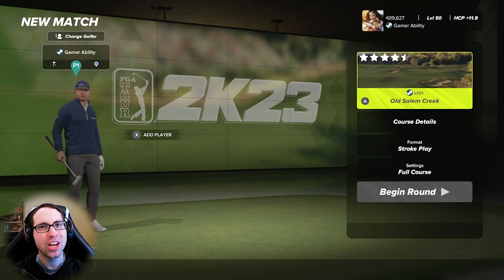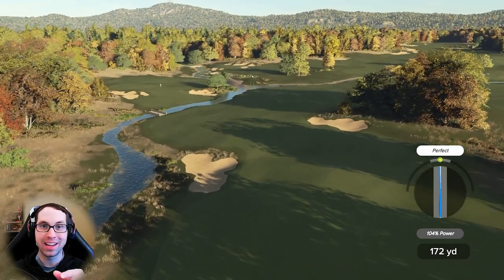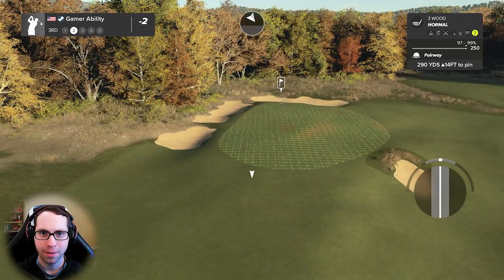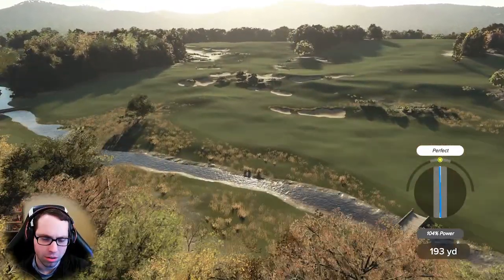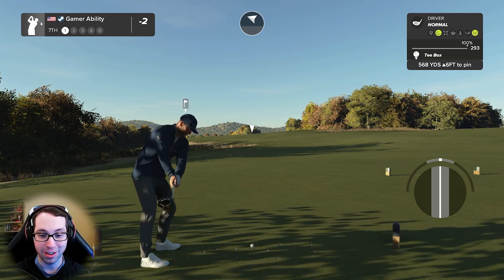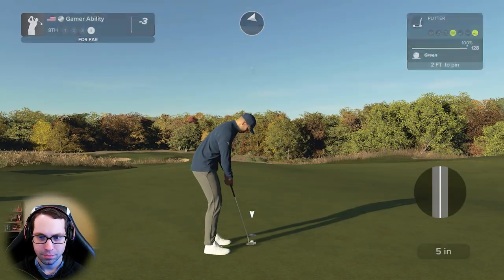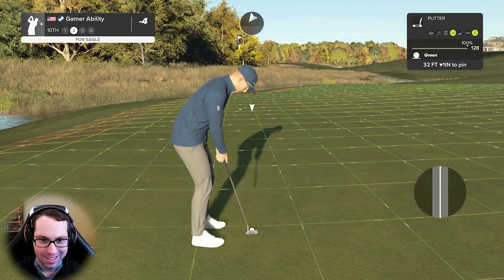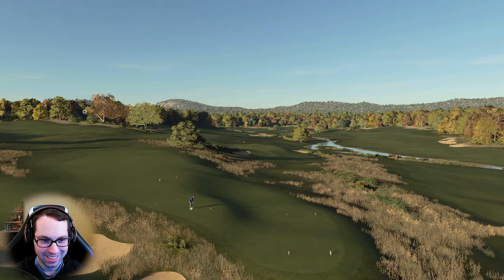BEAUTIFUL NEW COURSE Old Salem Creek in PGA TOUR 2K23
BEAUTIFUL New Course Old Salem Creek designed by b101 in PGA TOUR 2K23! PGA TOUR 2K23 Gameplay First Look & Impressions! Full 18 hole round at Old Salem Creek by b101! PGA TOUR 2K23 PC Gameplay. Many more gameplay videos including tutorials, career mode, and much more can be found on the channel! Checkout all of my PGA 2K23 course showcases in this playlist

Song: Everglow and We March Together
Artist: Patrick Patrikios